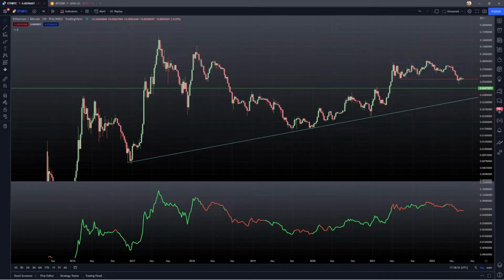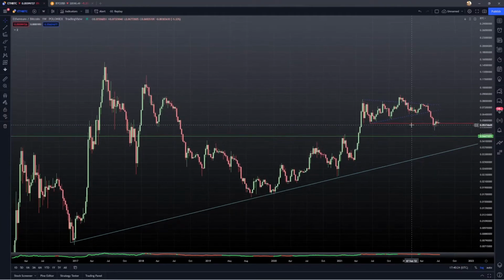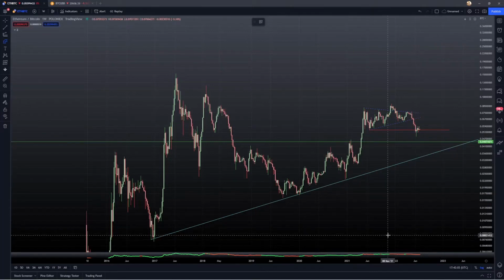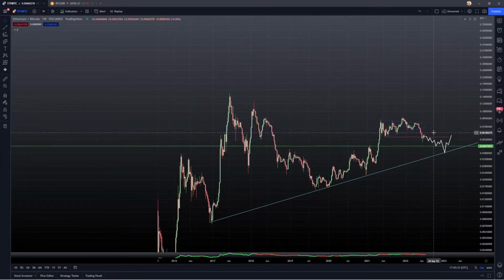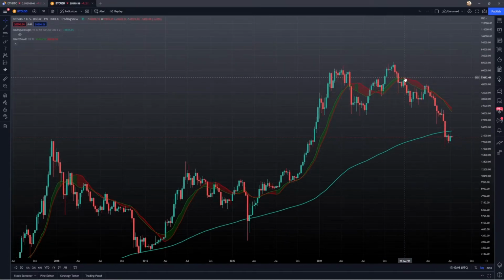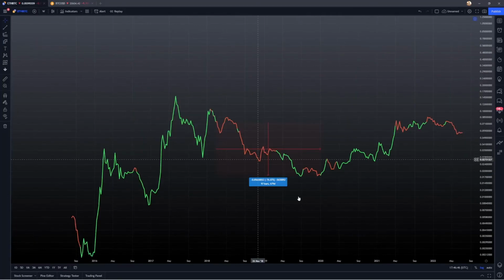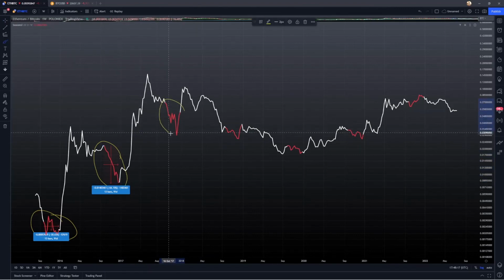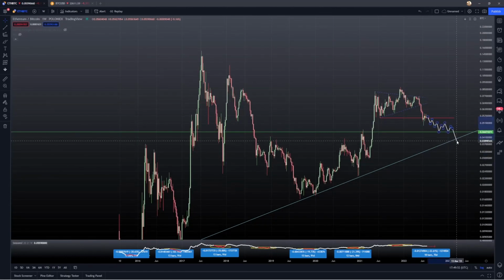Ethereum Bitcoin Ratio Analysis! ETH/BTC Long Term Prediction and Market Direction!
In todays video I go over a long term analysis on the ETH/BTC ratio and provide some insight as to what this could mean for bitcoin, ethereum, and the altcoins. I hope you guys enjoy! Nothing in this video is financial advice, you should consult with a professional before making investment decisions.